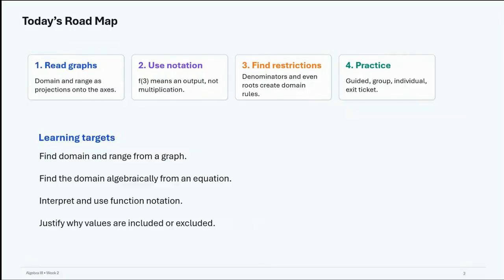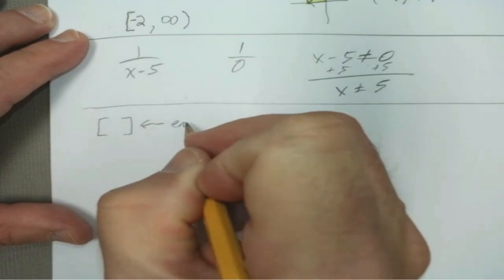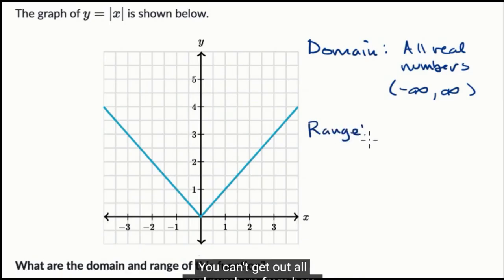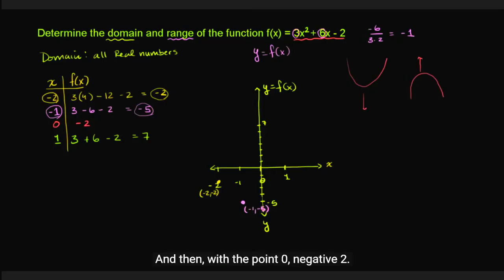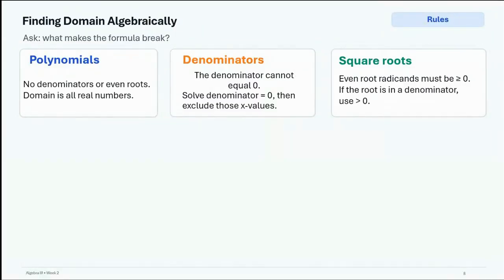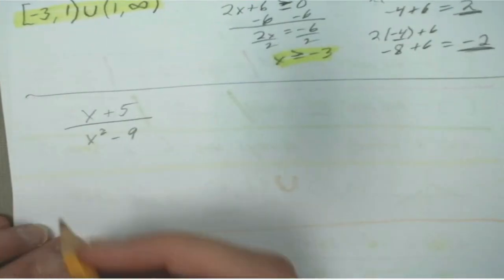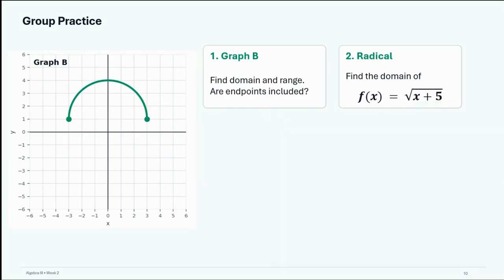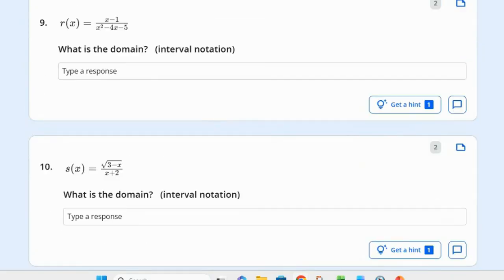Algebra III class video 8-18-26